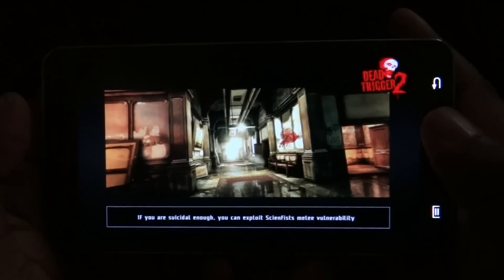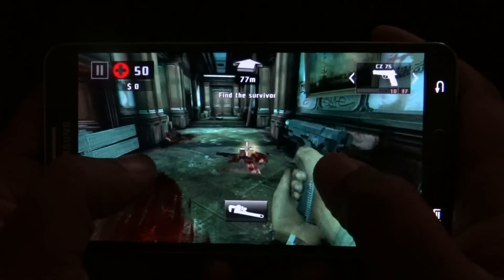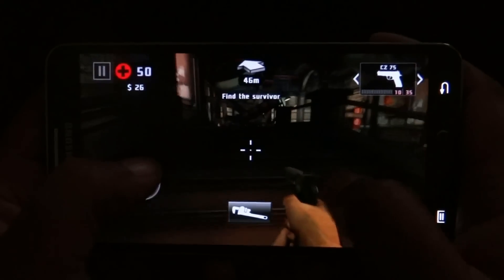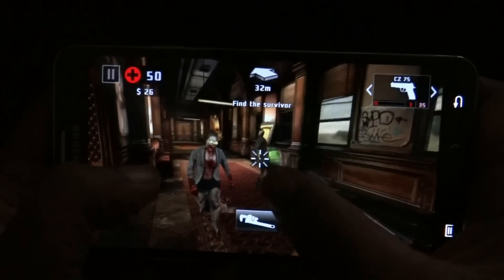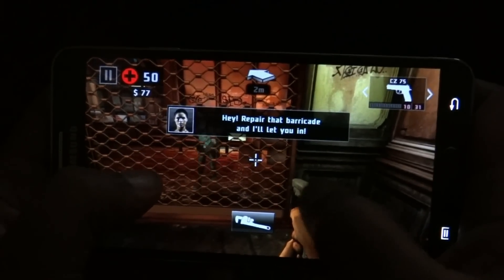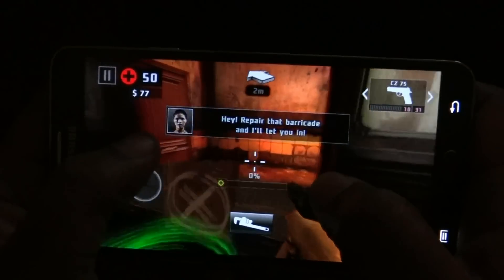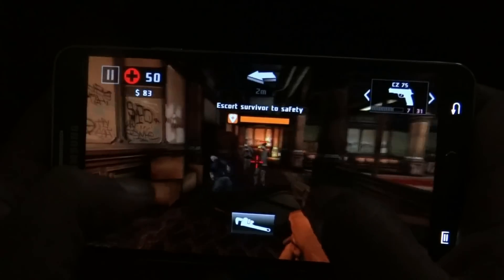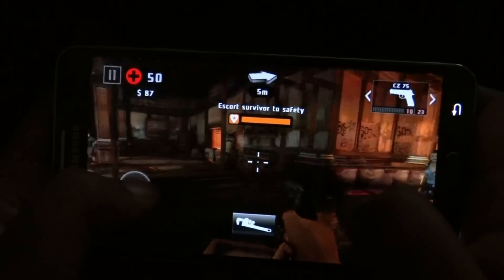Best Android Games - Part 1 - Dead Trigger 2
Check out this first video in the series of Top Free Android Games and we are reviewing Dead Trigger 2 here.